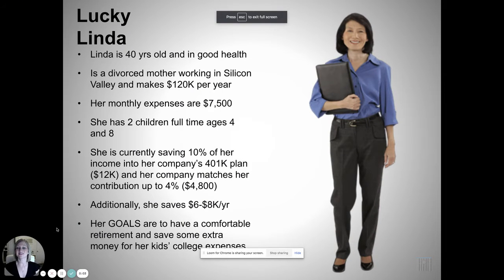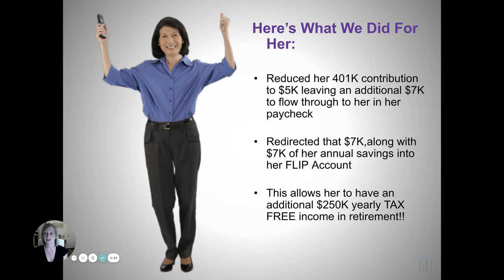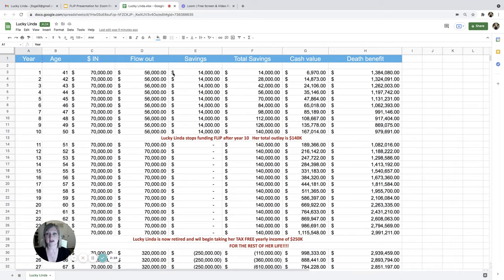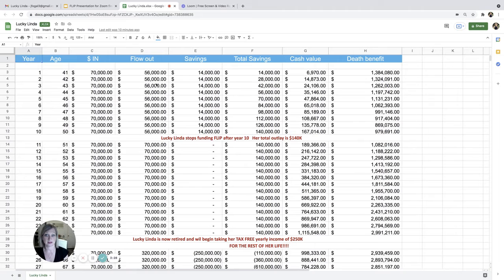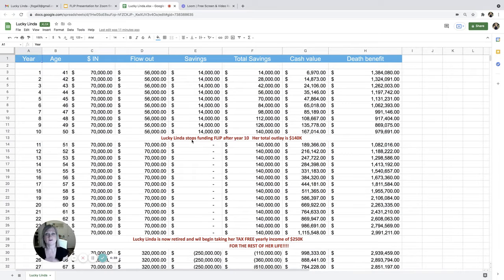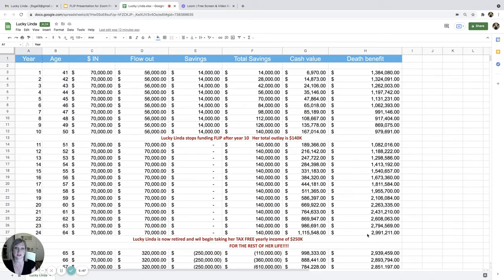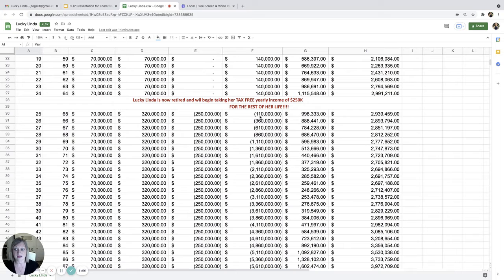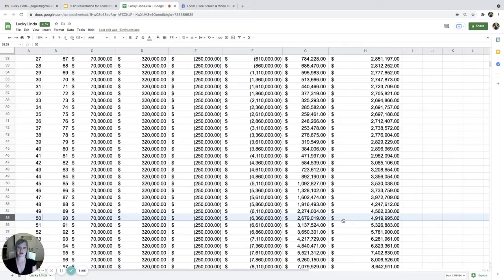Lucky Linda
How a single mother of 2 has implemented a plan that uses her current expenses to make cash for her. So much cash, she’s looking to get $250,000 a year tax-free for the rest of her life when she retires!!